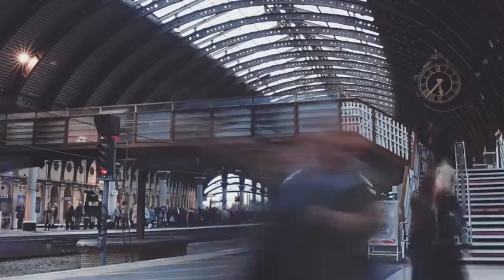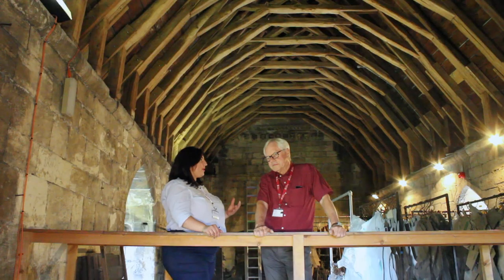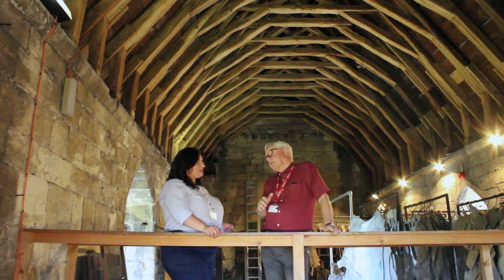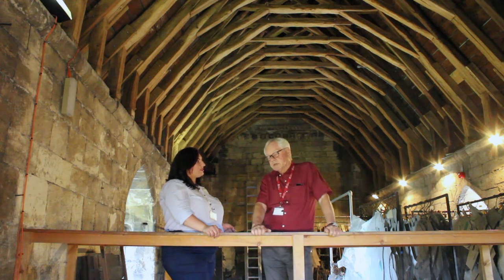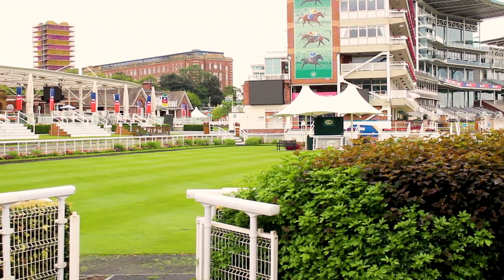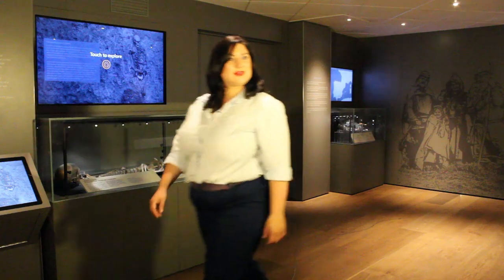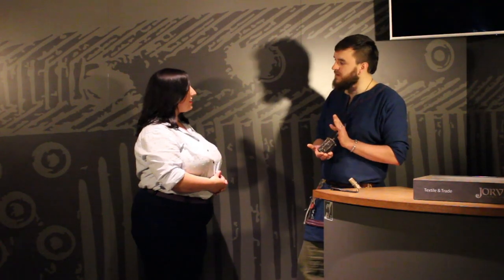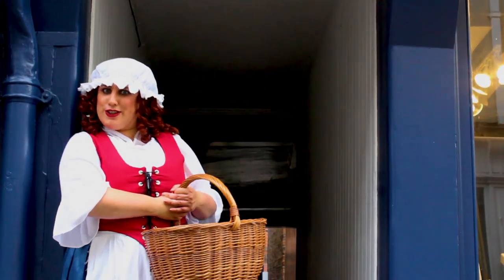Only In York Press Video | Visit York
Follow Us